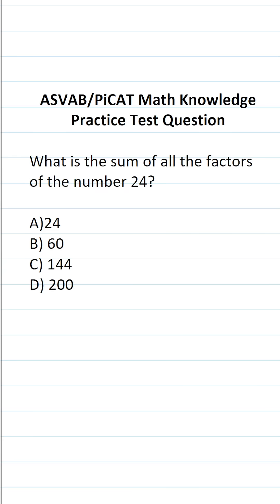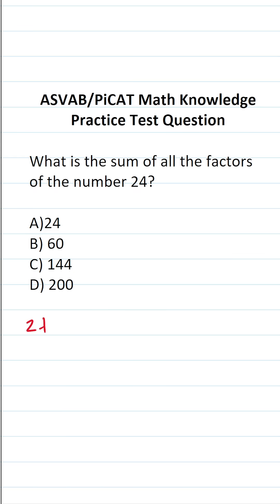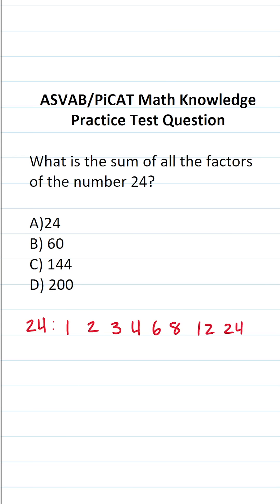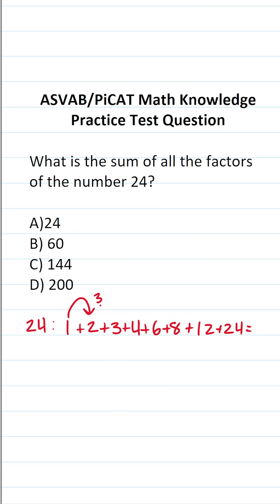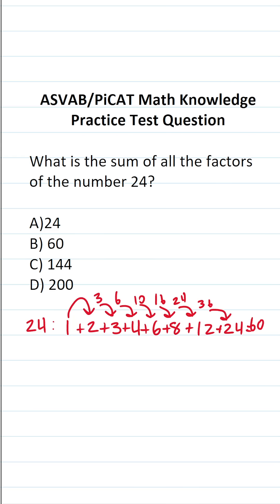ASVAB/PiCAT Math Knowledge Practice Test Question: Sum of Factors acetheasvab with grammarhero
​​​​​In this video, Grammar Hero works out a practice test question that requires you to quickly find the the sum of the factors of a given number. This question should closely mirror what you should expect to see in the Mathematics Knowledge (MK) subtest of  the  Armed Services Vocational Aptitude Battery (ASVAB) as well as the Pre-screening internet-delivered Computer Adaptive Test (PiCAT).